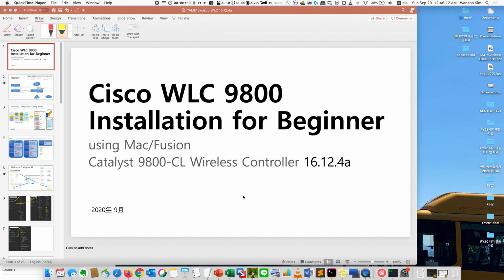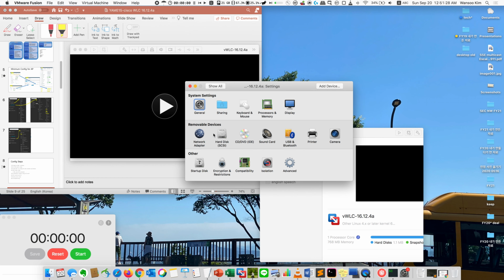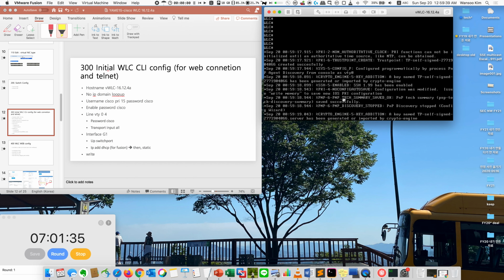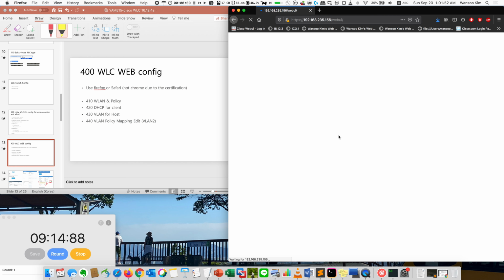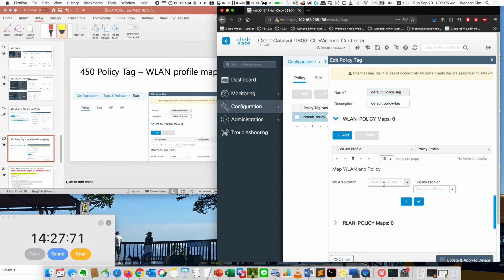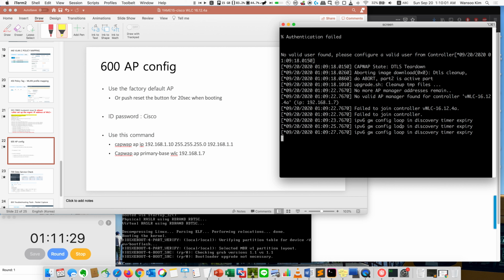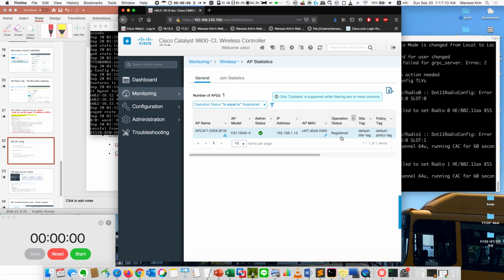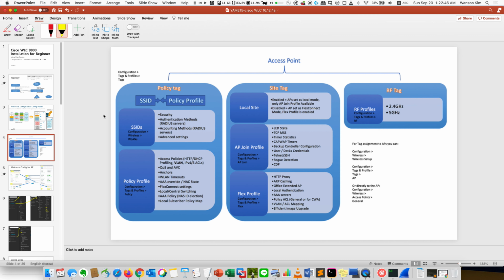Cisco WLC Catalyst 9800 Basic Configuration on MAC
New cisco WLC C9800 install guide for beginner on MAC. Install guide is shared at :